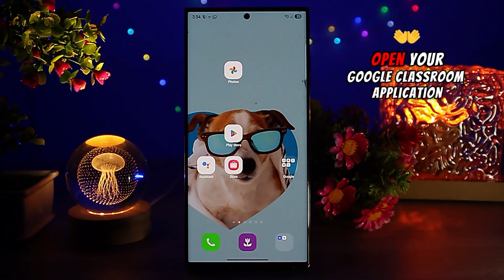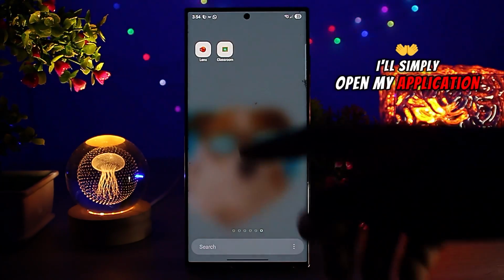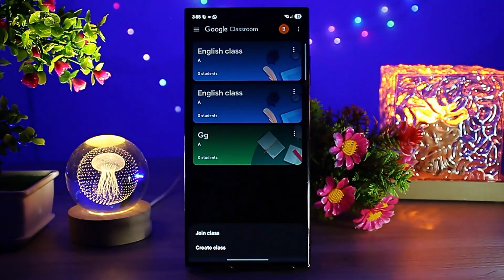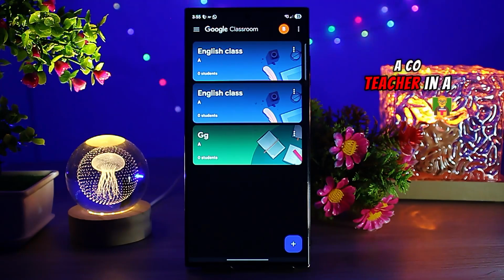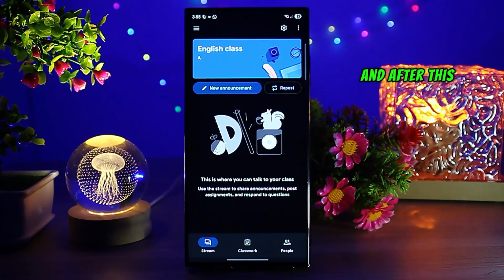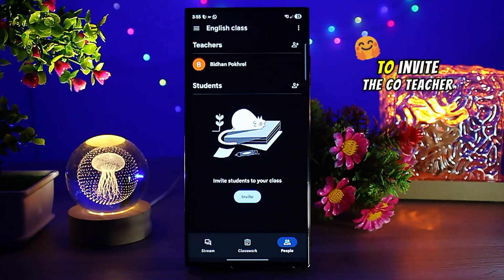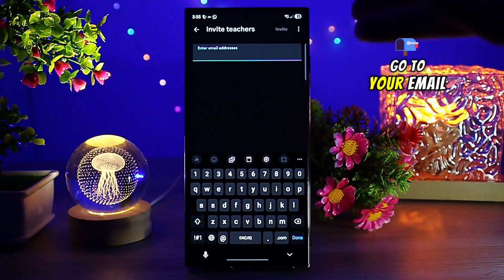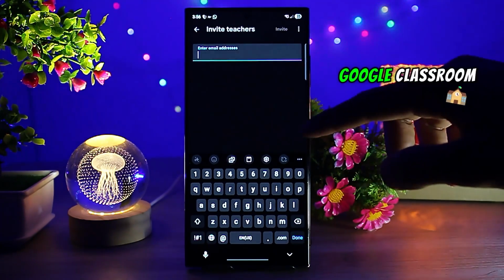Add Multiple Teachers to Google Classroom Tutorial - Here's How To Add Co-Teacher - 2025